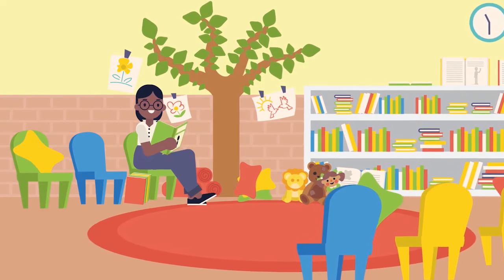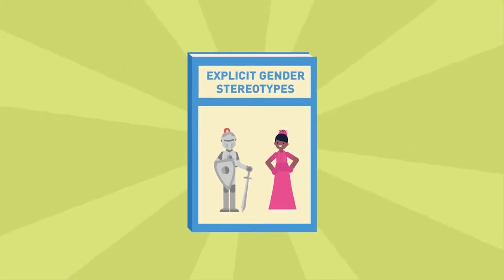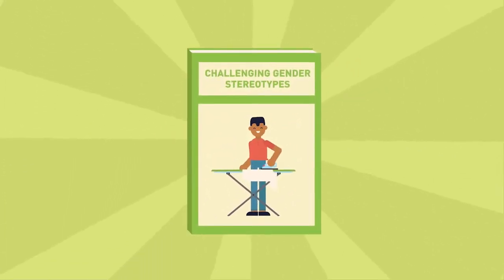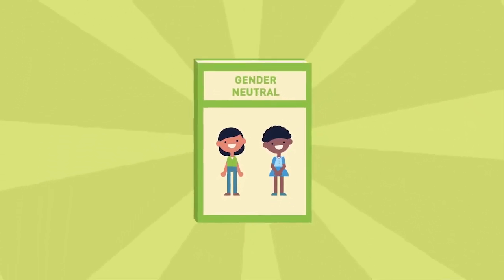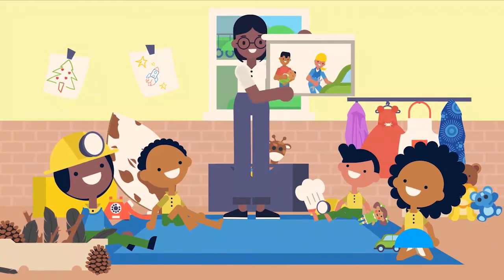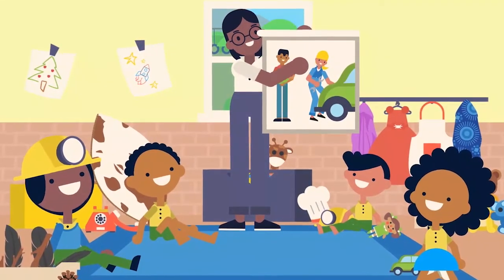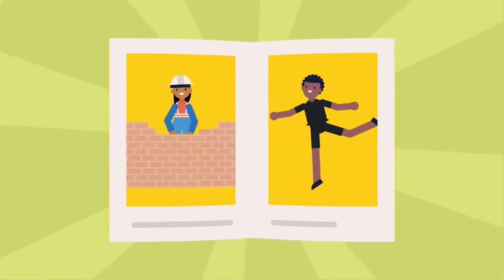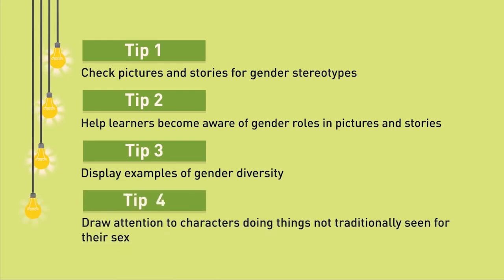Siyalingana - Pictures and Stories (English)